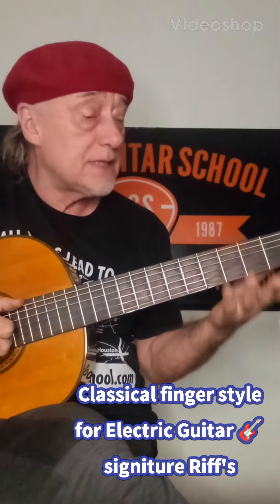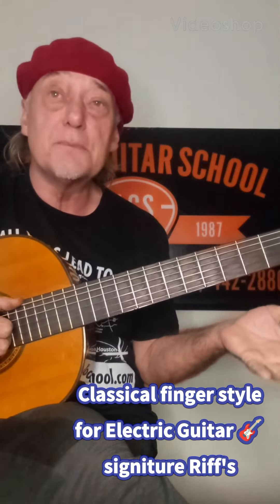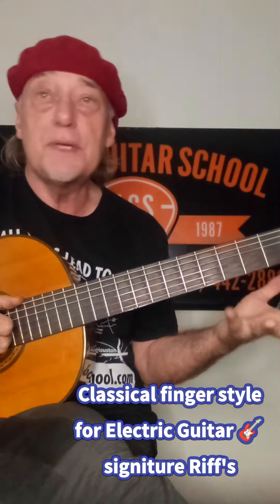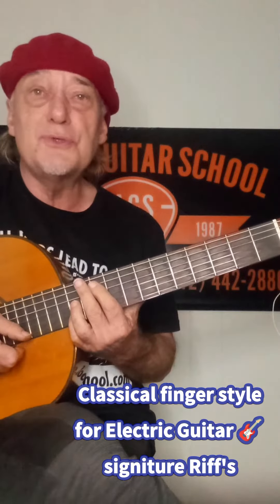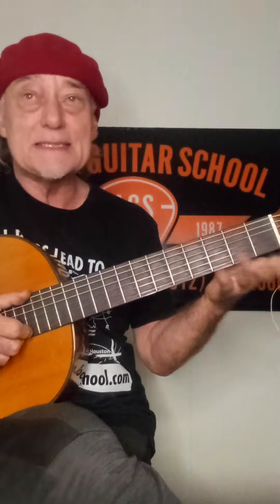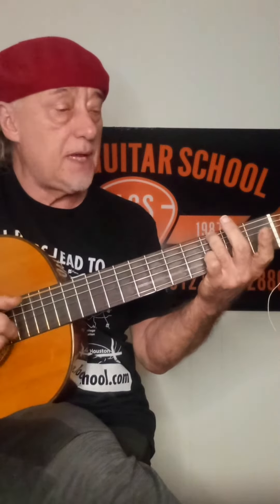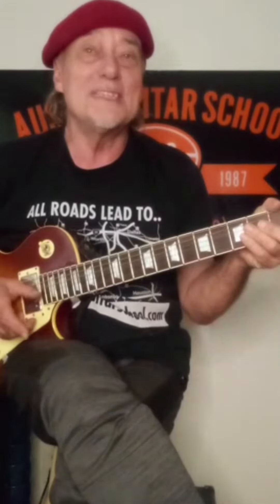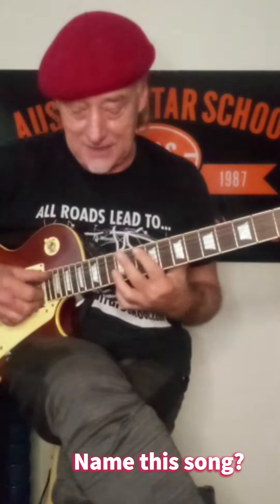Fingerstyle electric guitar make signature Pop riffs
fingerstyle guitar is not just for the acoustic.
many modern pop songs used signature guitar riffs..